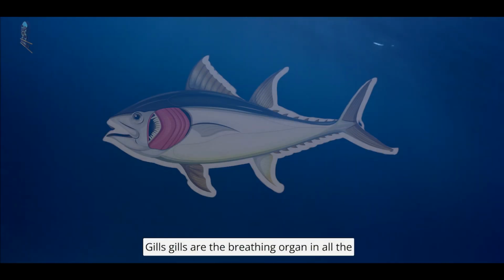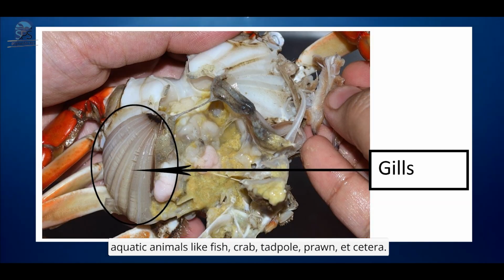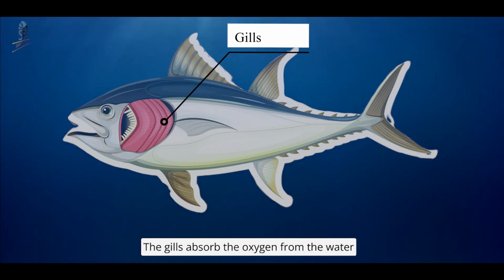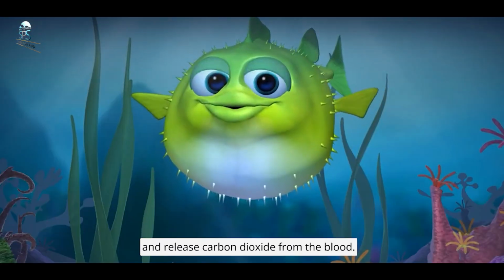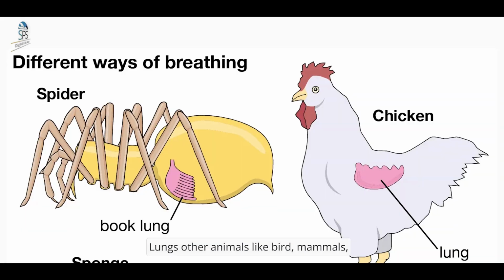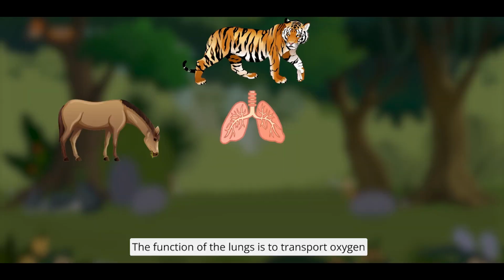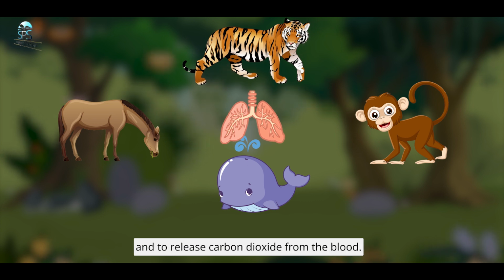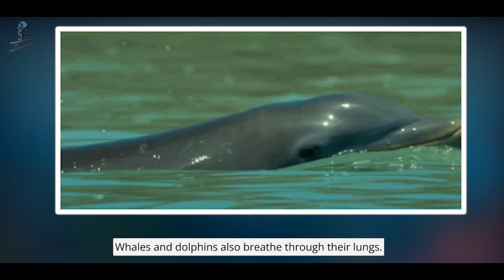Magus 4 Chapter 5